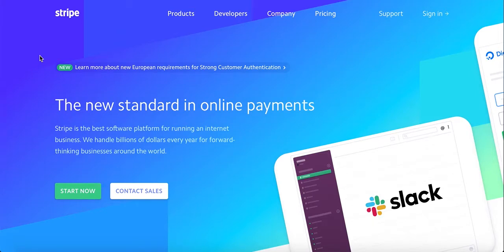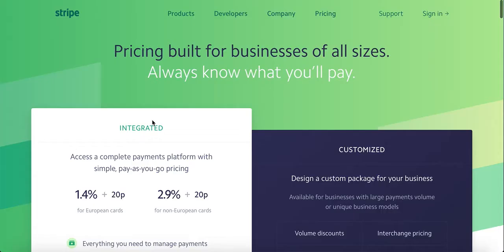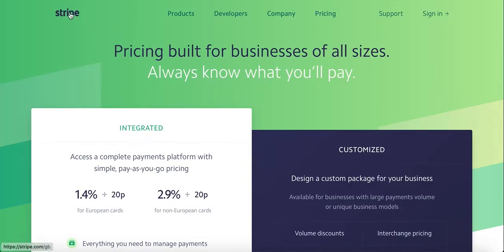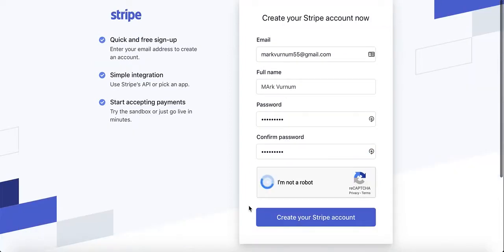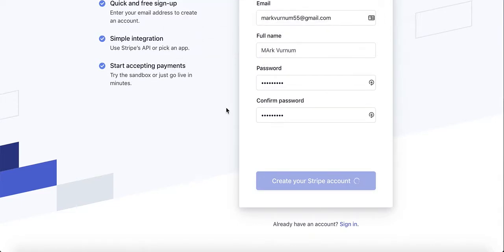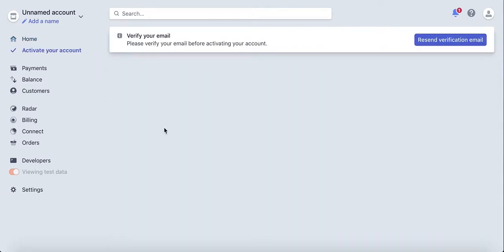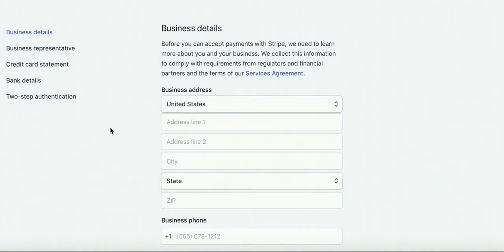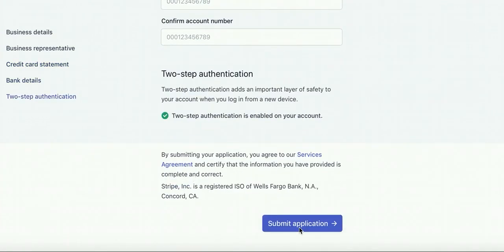Setting Up A Stripe Account